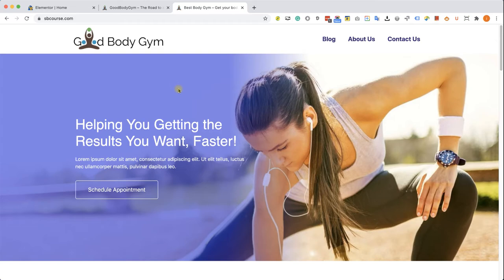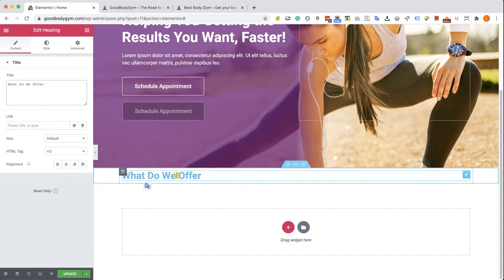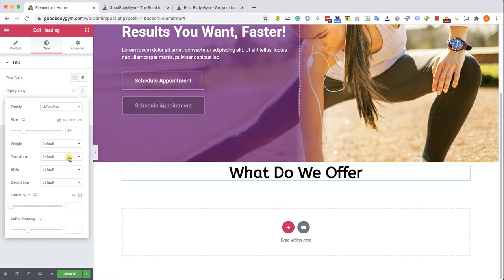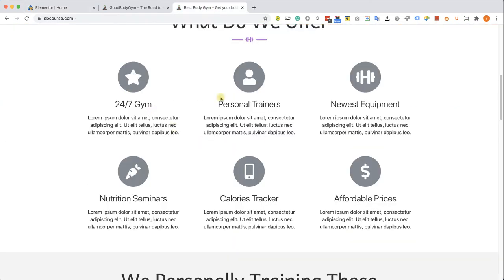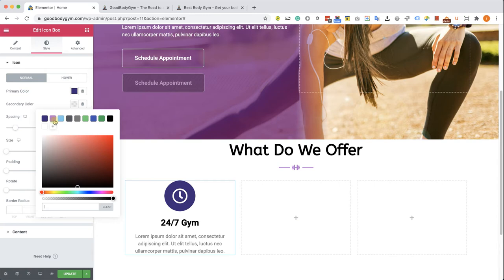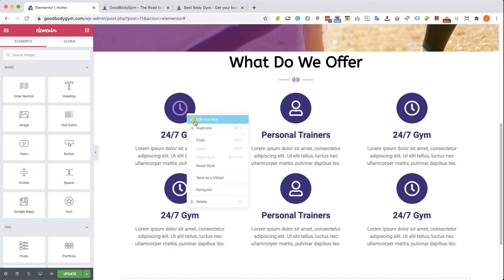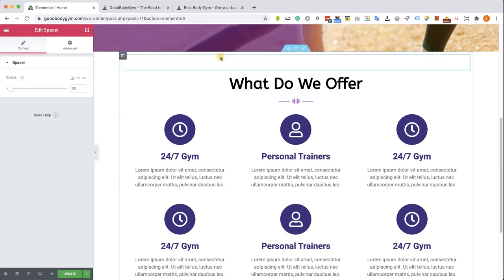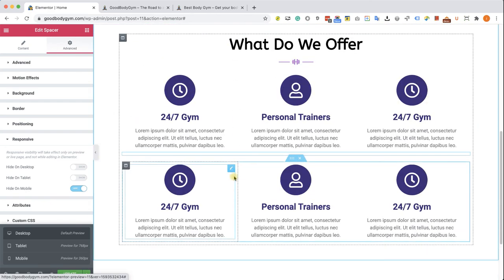Lecture 22 - Creating the Second Section - the Bullet Points Section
The second section will be very fun to make. Again we will use the Elementor page builder to make it and we will learn many new things.

In this lecture, we will make the bullet points section and we will learn:

1. How to paste the content in Elementor (visual vs the text box).
2. How to set default colors.
3. The differences between margin and padding.
4. Few new widgets like the columns, icon boxes, spacers, and dividers.